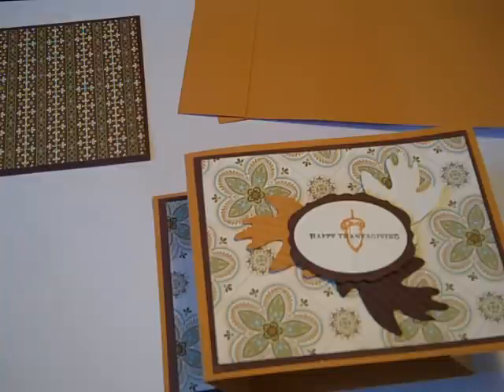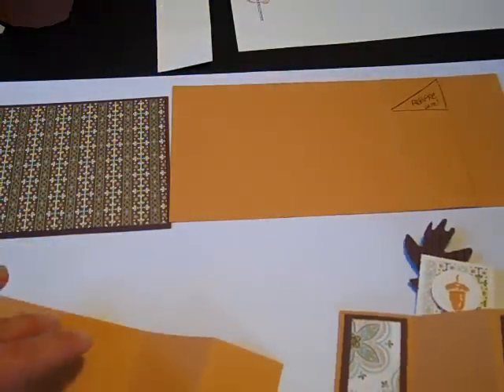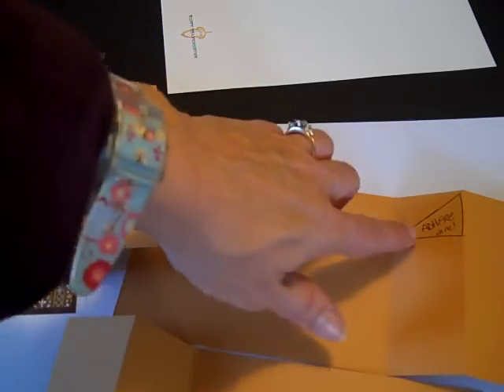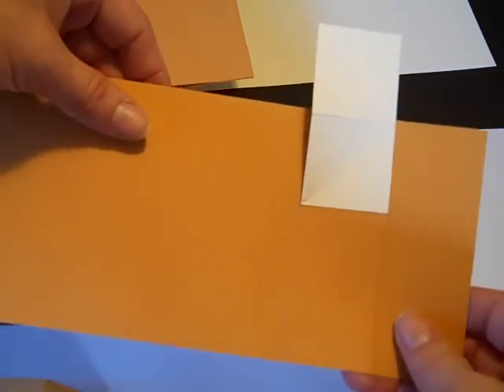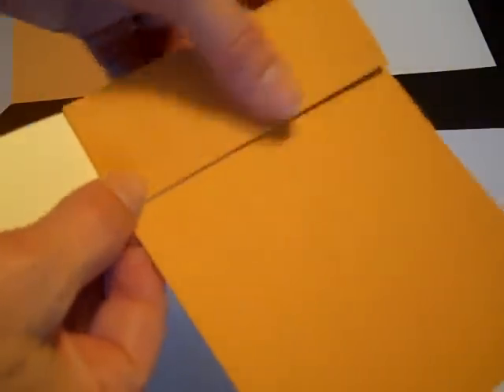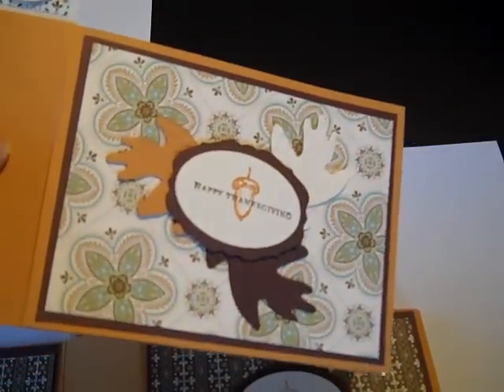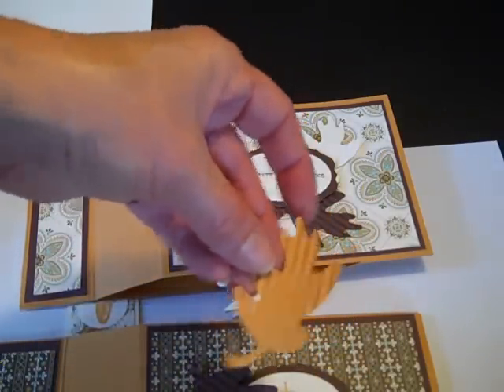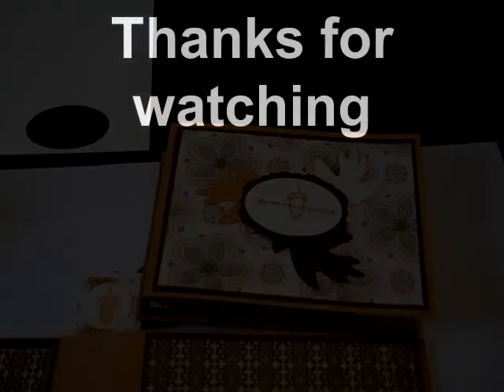Wiper Card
Hi Everyone! Join me in making a Wiper Card that crafted for fall. Happy Crafting!~ Dee